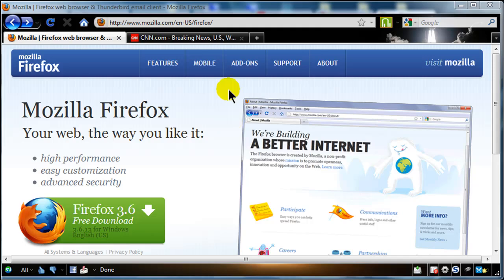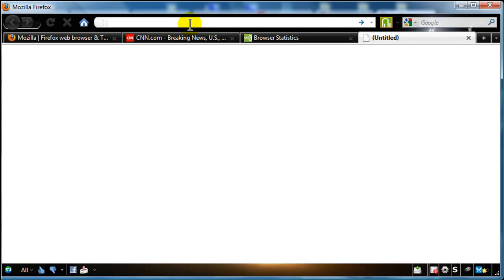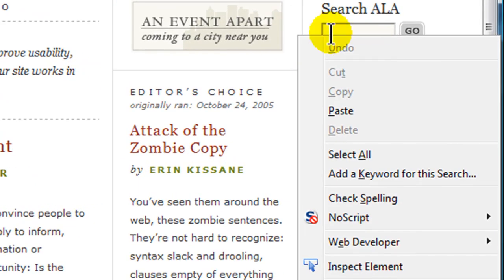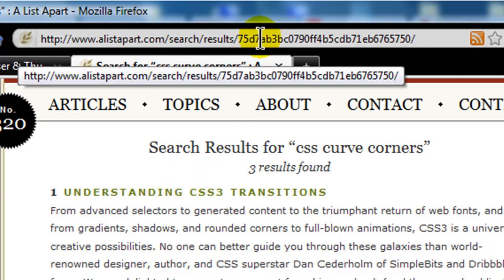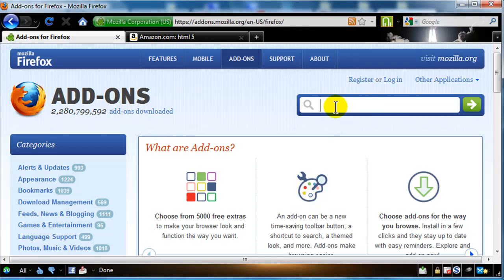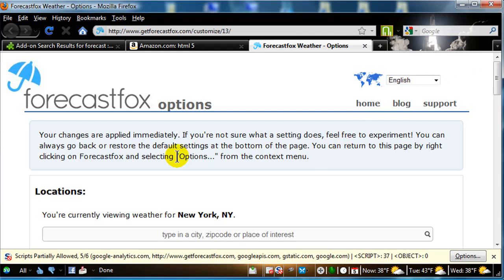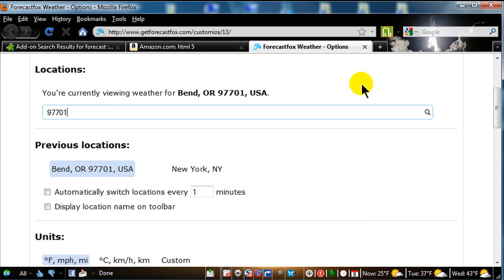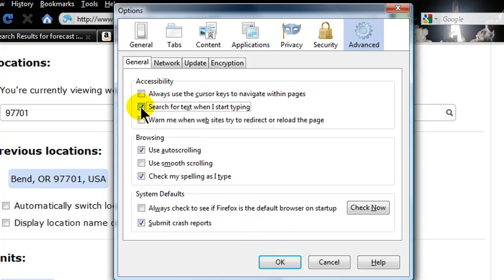Using the Firefox Web Browser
Basic use of Firefox including moving tabs and installing add-ons.